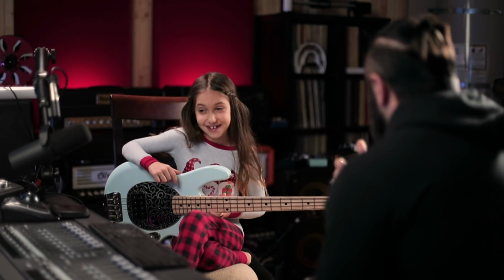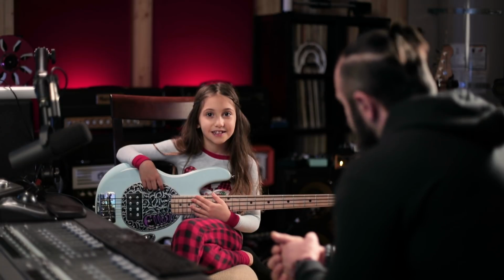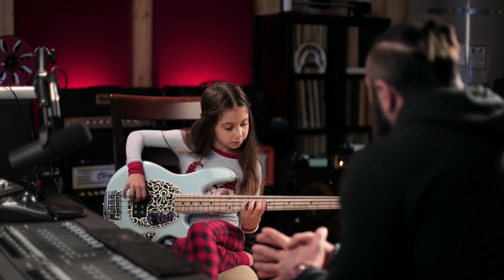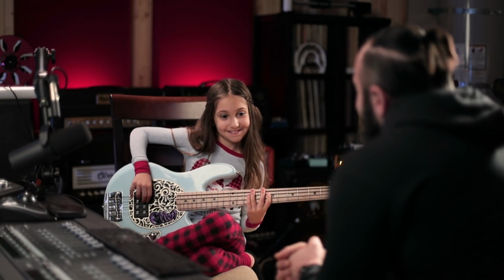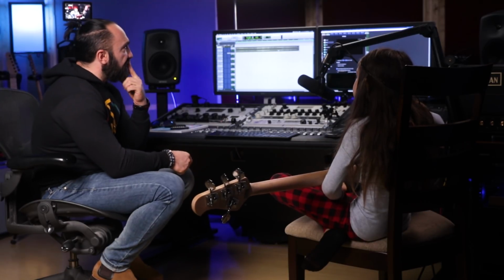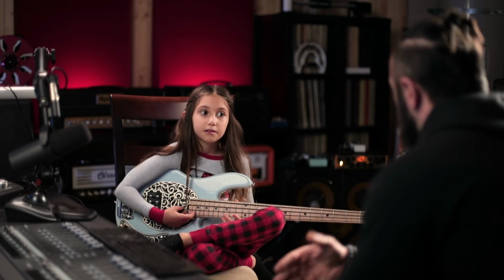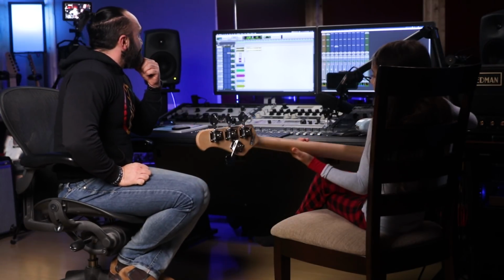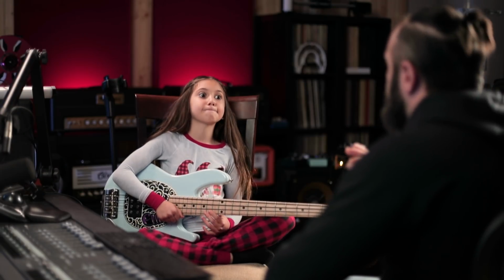Practice Approach with Victor Wooten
Thank you @victorwooten for joining in and sharing your wisdom.